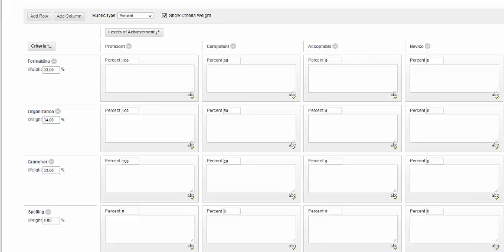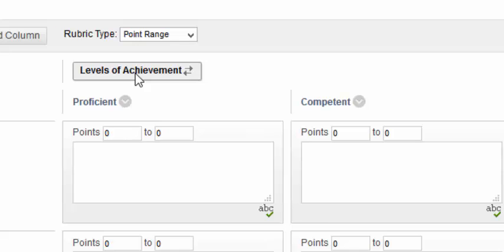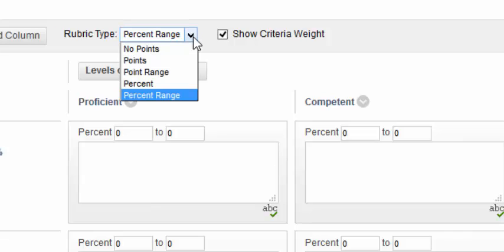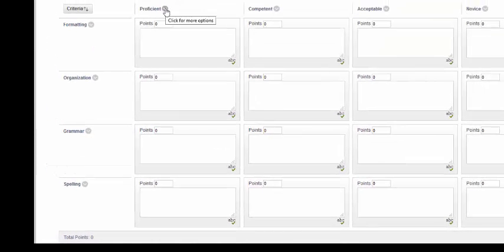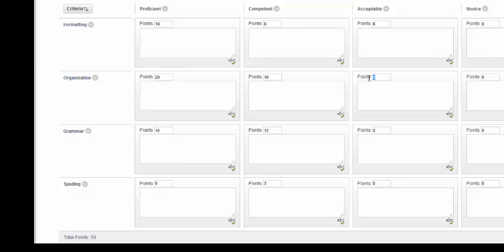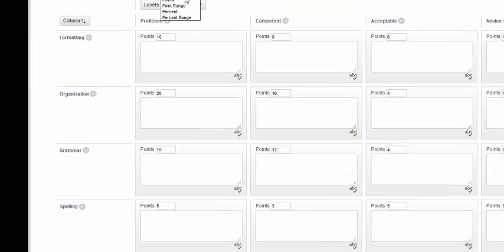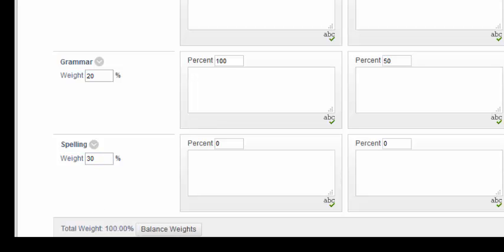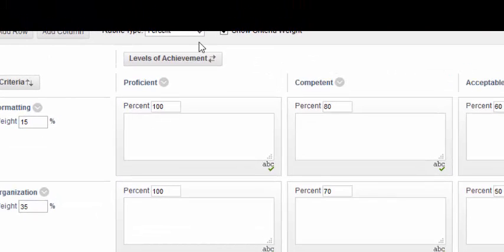Rubrics in Bb Types of Rubrics